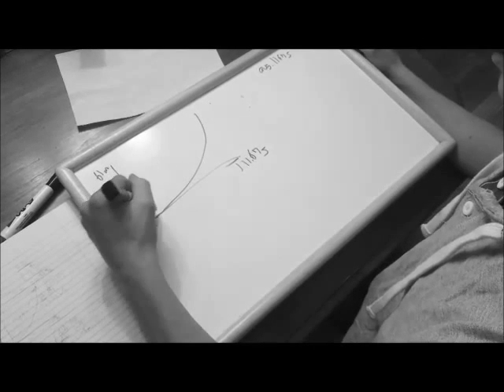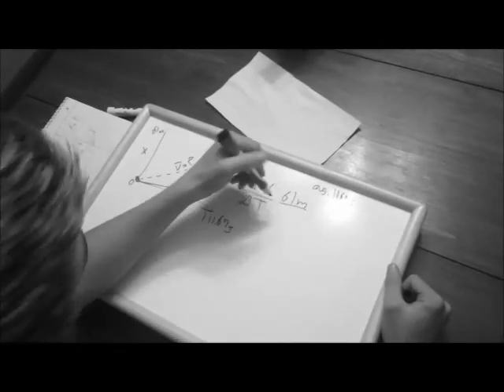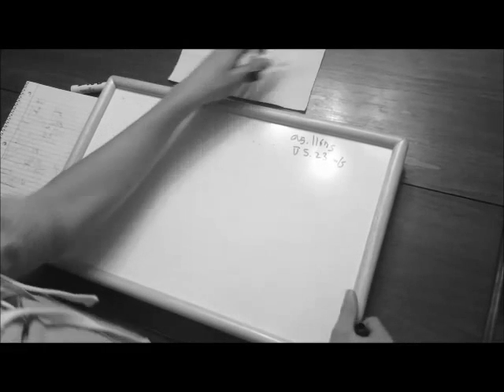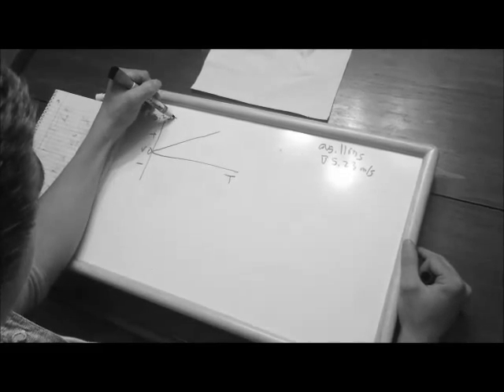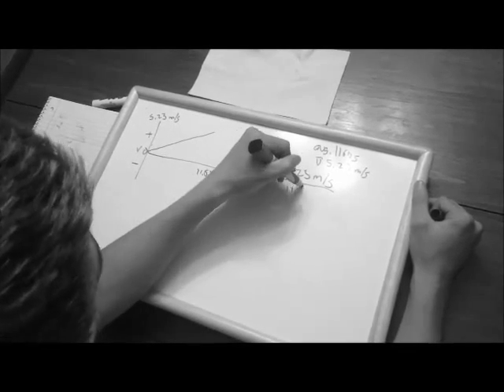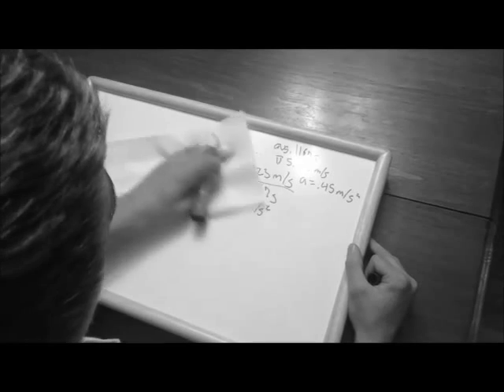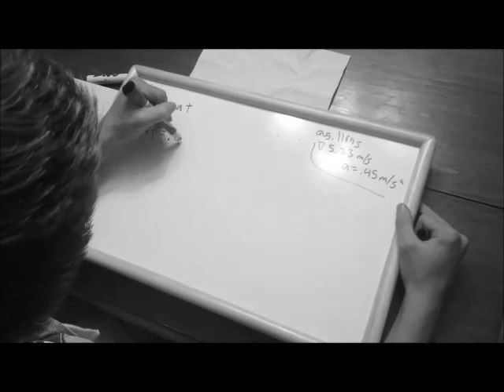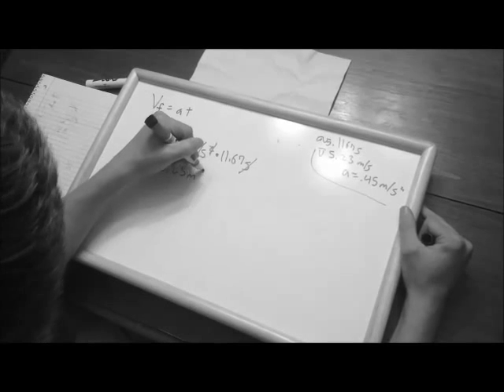longboard project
accelerated motion